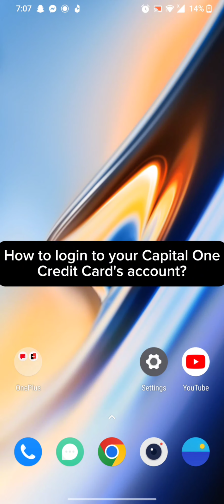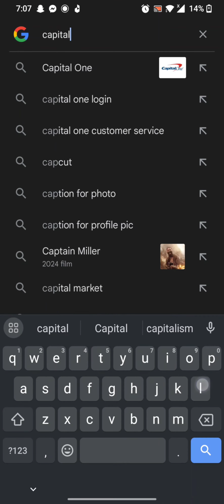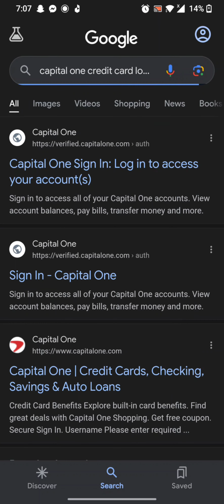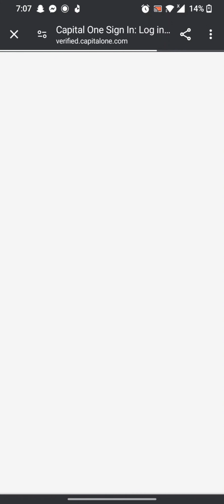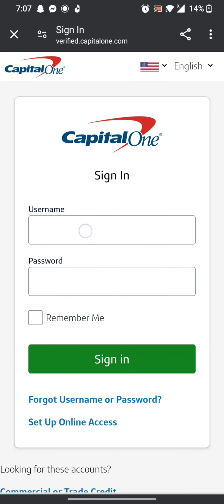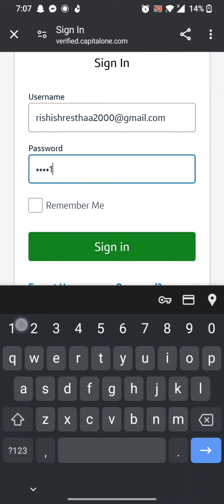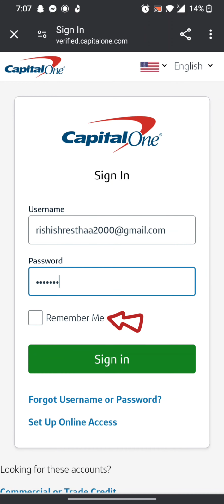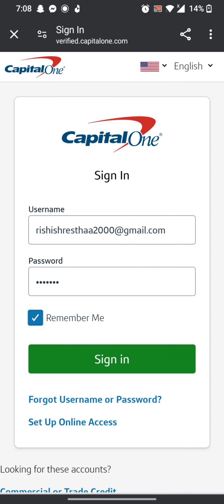How to Login to Capital One Credit Card? Sign in to Capital One Credit Card on Android 2024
Welcome to our tutorial on how to effortlessly login to your Capital One Credit Card account! Whether you're managing your finances, checking your balance, or monitoring transactions, accessing your Capital One account online is essential for convenient banking.